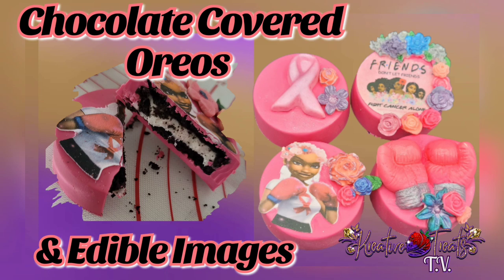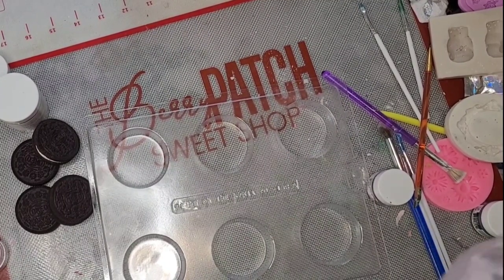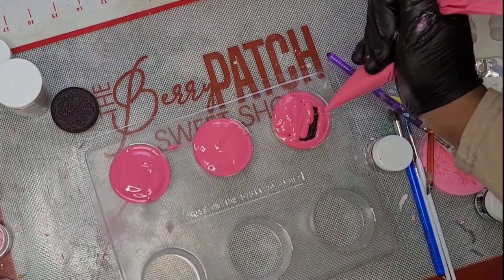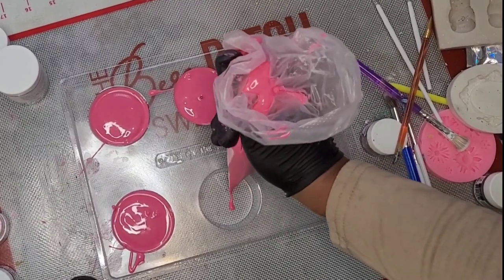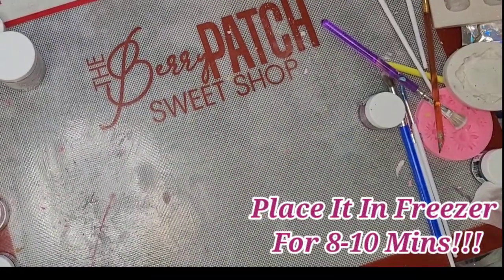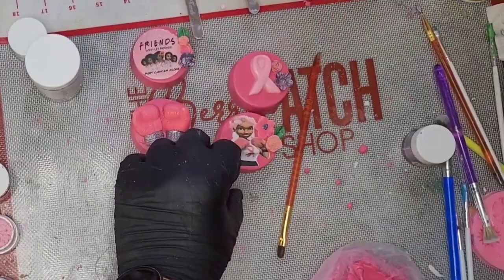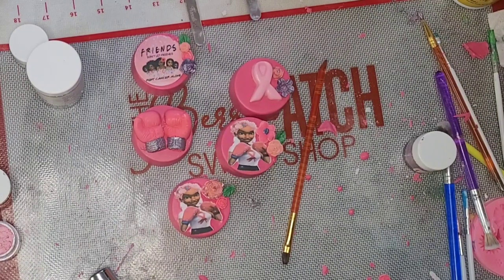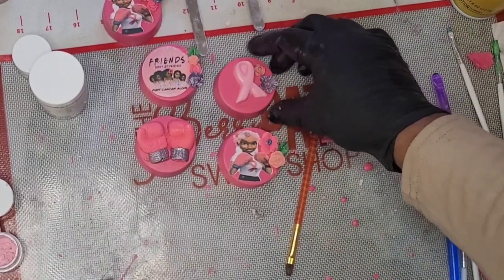Chocolate Covered Oreos & Edible Images| How To Video| Chocolate Covered Treats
Hey Dazzlers... In this video we will make chocolate Covered oreos using a mold. Here are some links to the things we used.

I melt my chocolate in intervals til chocolate is 75%-80% melted so I dont overheat the chocolate. Usually this time frame works. If need be I will add another 10 sec at the end.

Intervals: 30 secs stir, 20 secs stir, 10 secs stir til melted.

Make sure to let sit for 3-5 mins to cool down. temperature should be between 88°-92° for most compound chocolates.

Plastic Oreo Mold - Preegle AO138-3PK Plain Cookie...

Torch -
Culinary Butane Torch, Kitchen...

Chocolate- Merckens from Stovercompany.com